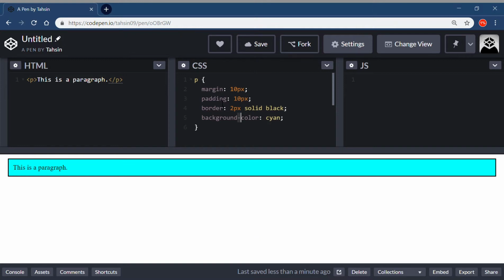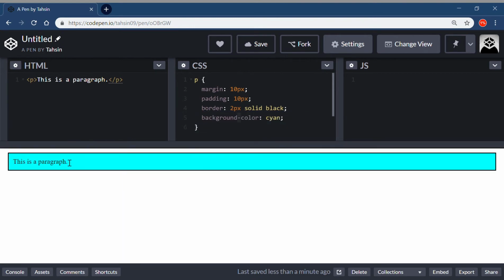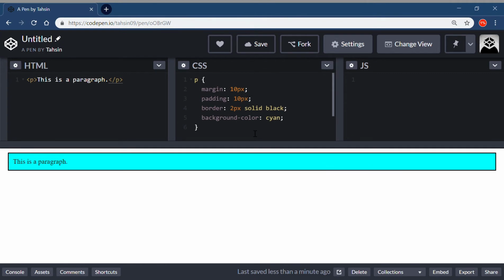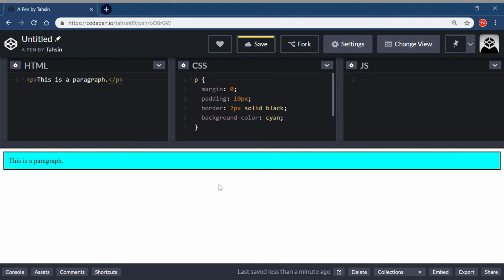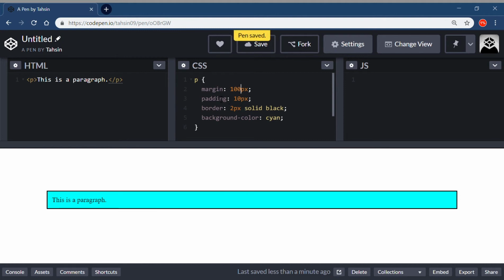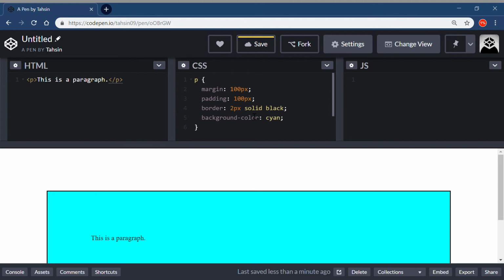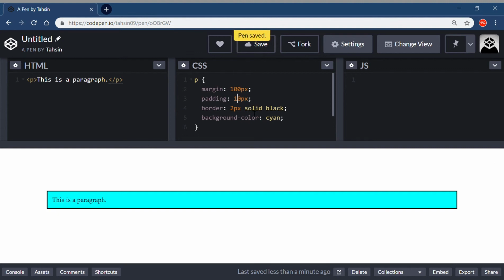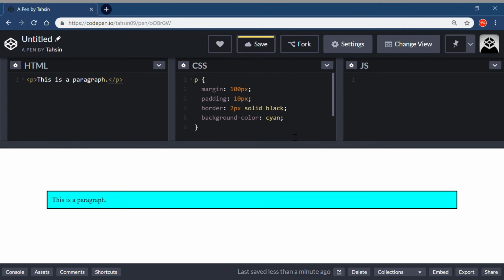Margin, Padding & Border